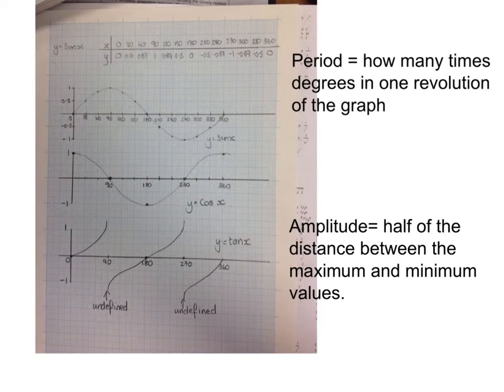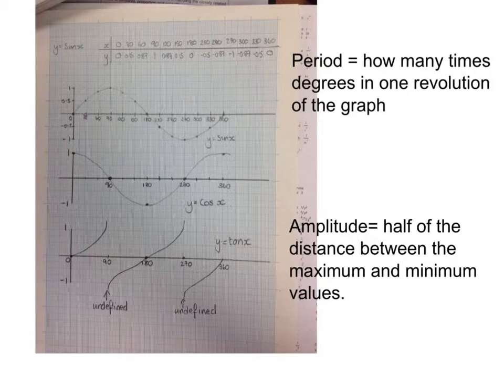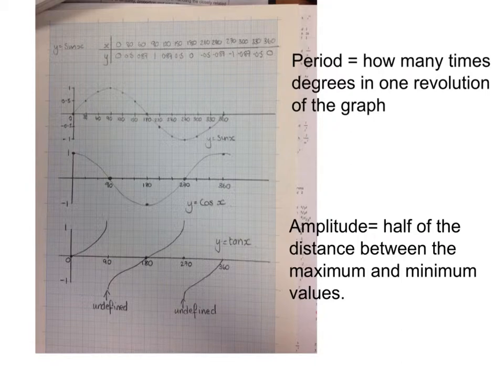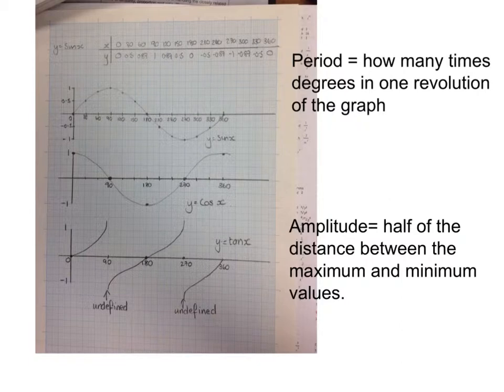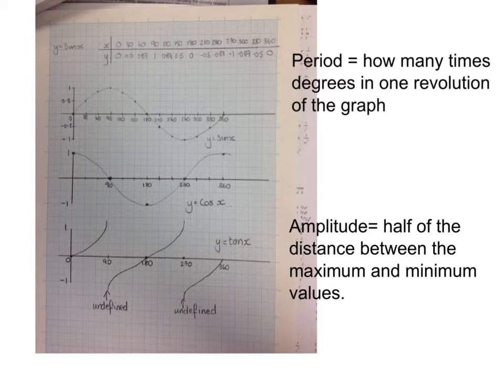Drawing Trig Graphs